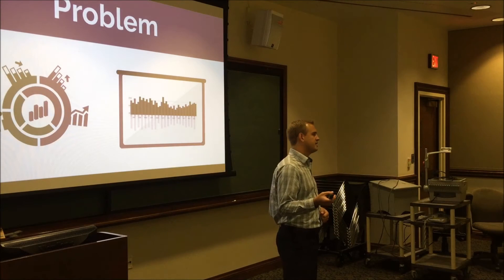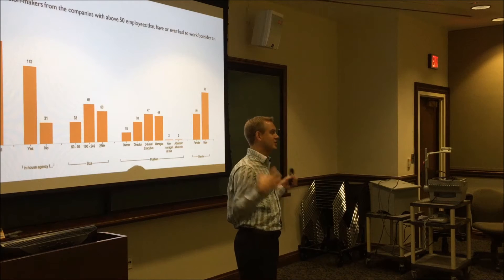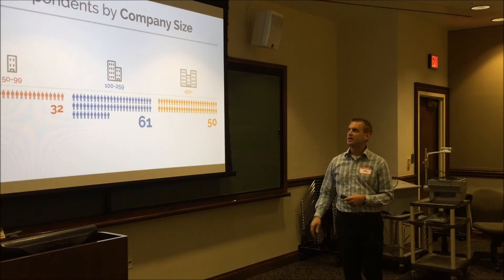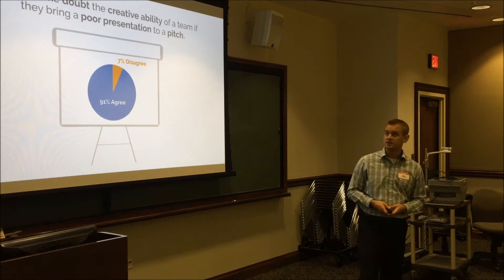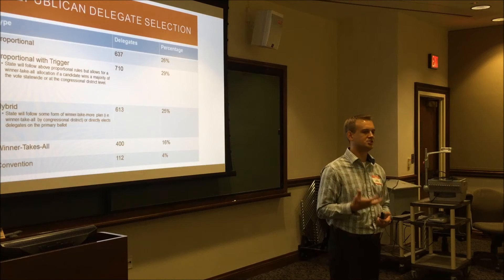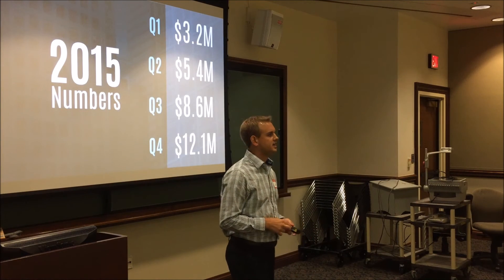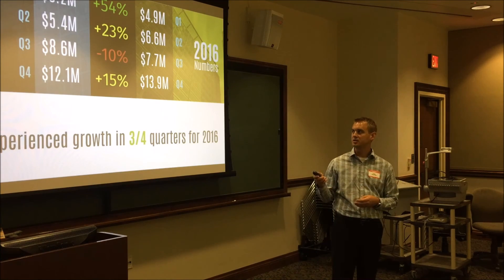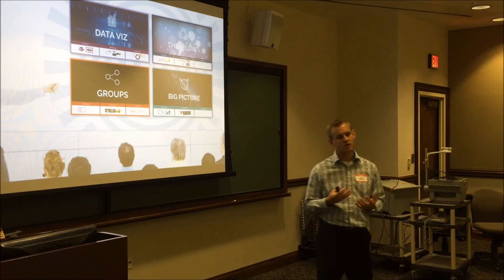Using Prezi to Create Better Data Visualization Presentations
A savvy business professional knows to include data to justify assertions and recommendations during a presentation. As the classic W. Edwards Deming quote goes, “Without data you’re just another person with an opinion.”

The problem is data and spreadsheet tools like Excel don’t generate graphics with presentation environments in mind—charts are “spit out” using the program’s native output function and most people have trouble manipulating them beyond changing an axis label or chart title.

The resulting charts may be great for in-depth analysis on a handout or PDF, but for a presentation they’re typically too complex and indecipherable for an audience member to comprehend in the few seconds they’re afforded to review the slide. It may seem to be an obvious disconnect, yet presenters around the country continue to hit the export button from their spreadsheet, paste the resulting graphic into their presentation and assume audiences will be able to immediately comprehend the takeaway they are attempting to communicate.

So is the situation hopeless? Should presenters continue to include charts only as an obligatory gesture knowing audiences won’t be able to decipher 20-years of numbers and hundreds of data points from a partially blocked view in the corner of the conference room?

No—don’t give up on your data-driven presentations yet! We believe there is a solution for this data visualization challenge through Prezi—a presentation platform that offers an alternative to the traditional slide-by-slide mentality. With Prezi, presenters can break complex charts into understandable, digestible pieces for audiences using spatial movement techniques to improve audience comprehension.

And since we believe strongly in the power of effective visual aids, we’ve prepared four examples to show you how we transformed complex “Before” slides into data analysis sequences using the Prezi platform.